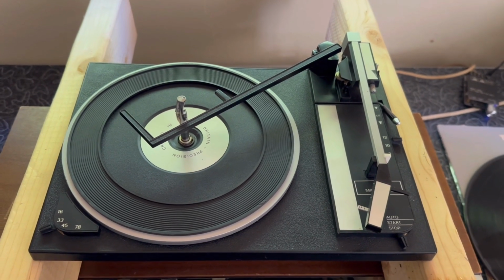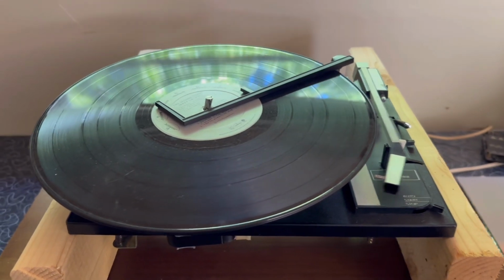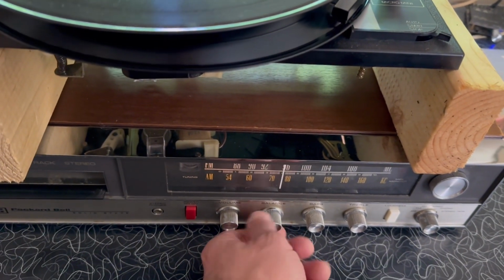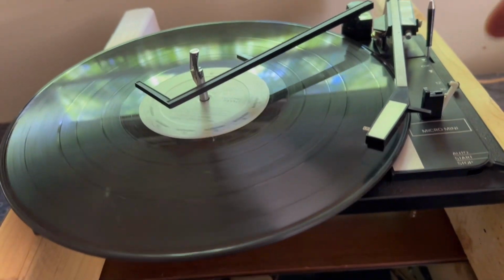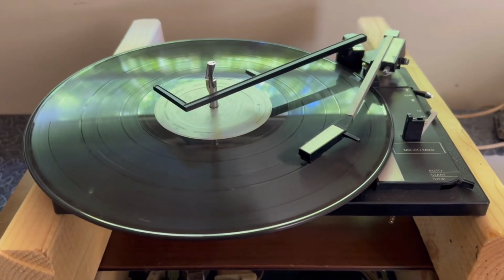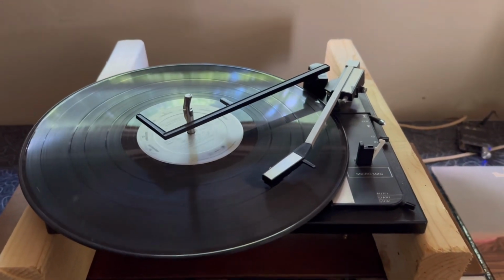BSR Mini Micro Record Player C124 Replacement Turntable for sale on eBay